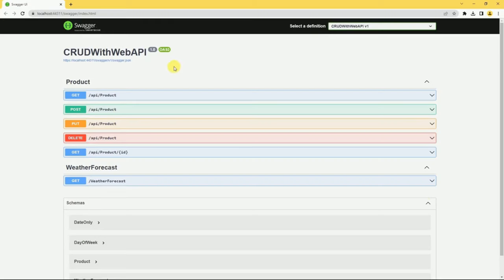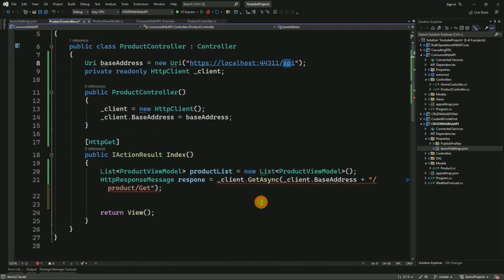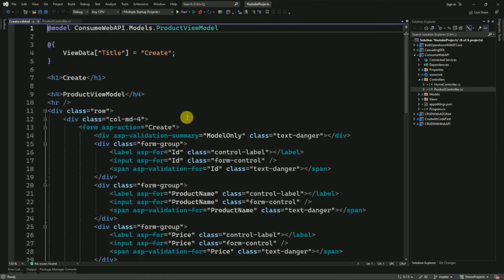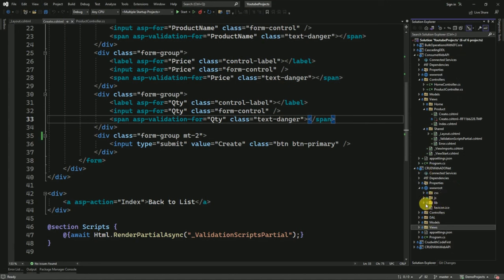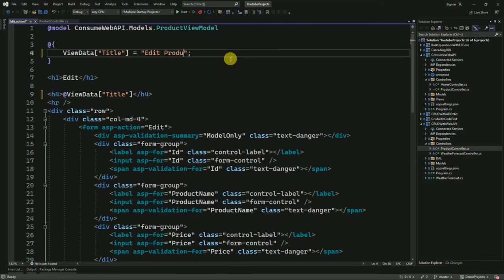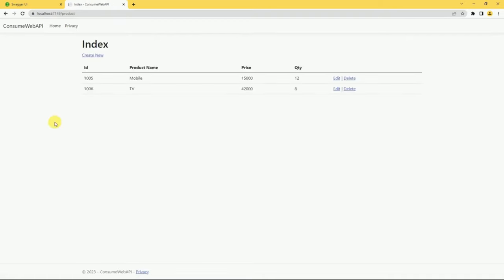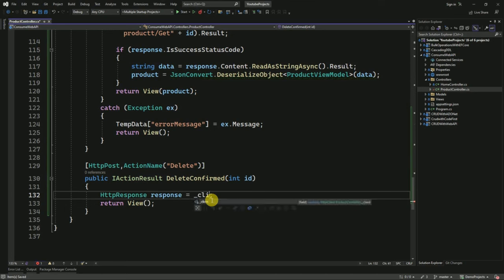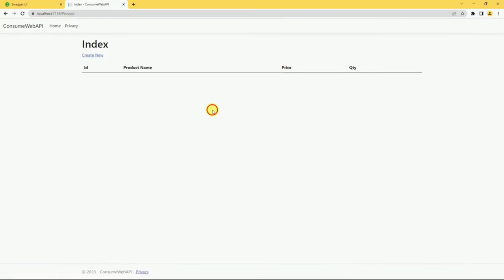The Right Way to Connect ASP.NET MVC to a Web API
In this tutorial, learn how to create and consume a Web API in ASP.NET Core MVC with Full CRUD operations. We’ll guide you step-by-step through building a Web API, performing Create, Read, Update, Delete operations, and consuming the API in an MVC application. Perfect for developers looking to integrate API functionality into their .NET Core apps. 💻

⌚ Time stamps

00:00:00 - Create WEB API
00:25:43 - Consume WEB API

insert data with web api
update data with web api
delete data with web api
CRUD in webapi
consume web api
consume webapi
CRUD in web api
CRUD in rest api
how to consume rest api
how to consume restapi
crud operations in mvc
ASP.NET Core MVC CRUD Operations using .NET 8 and Entity Framework Core - MVC For Beginners Tutorial